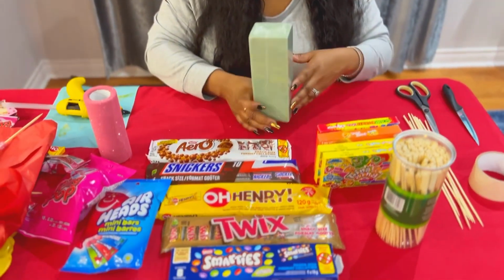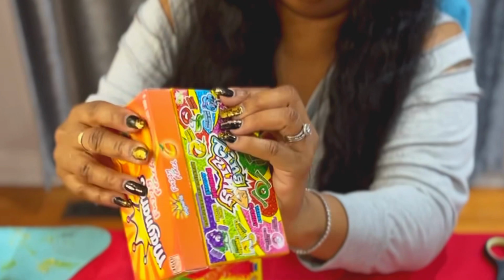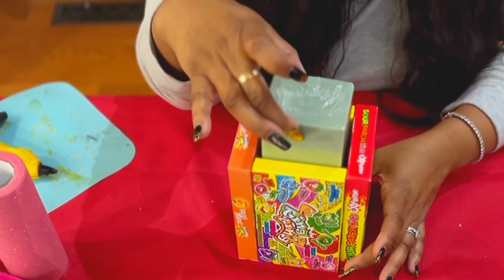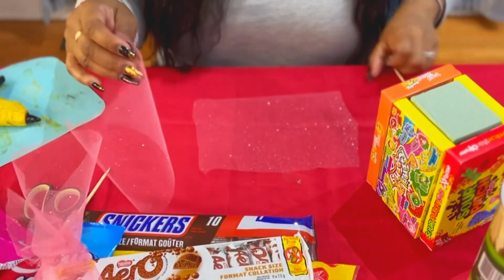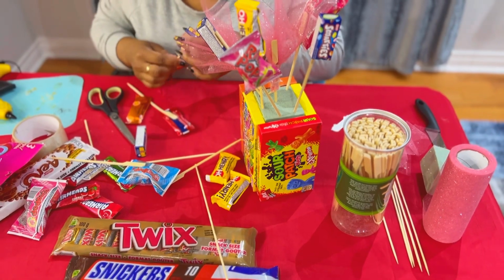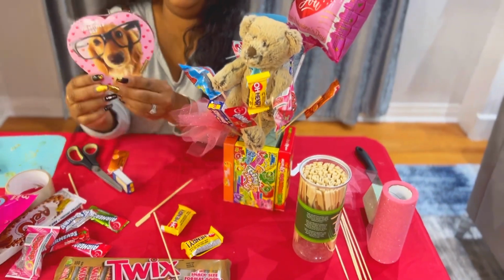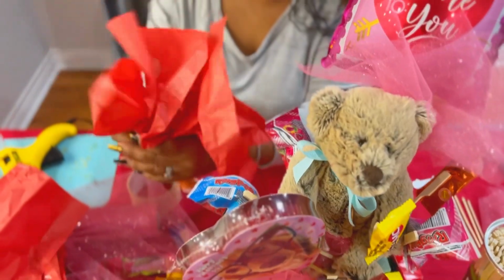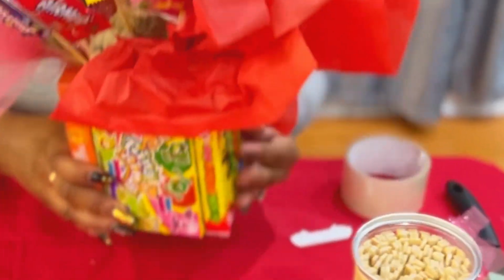Valentine’s Day Dollar Tree DIY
Hey Royals!
Turn on that bell to get notified when I post!